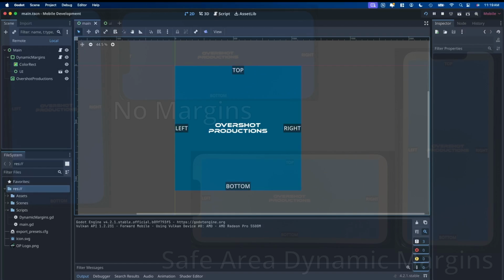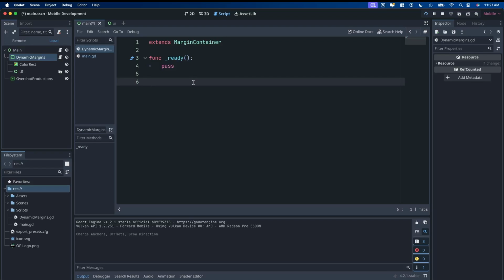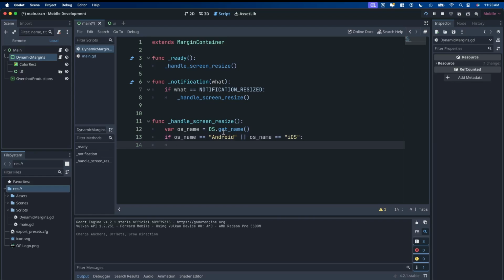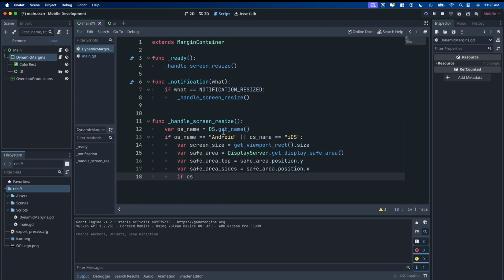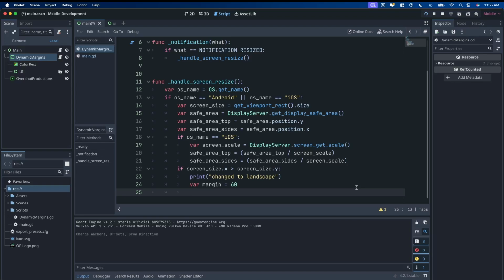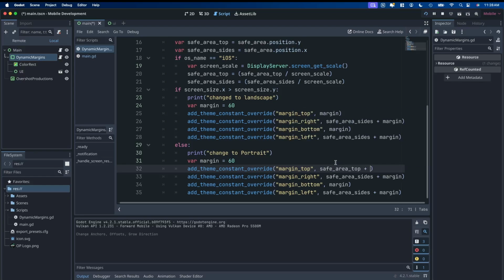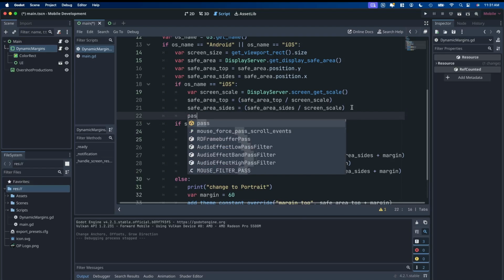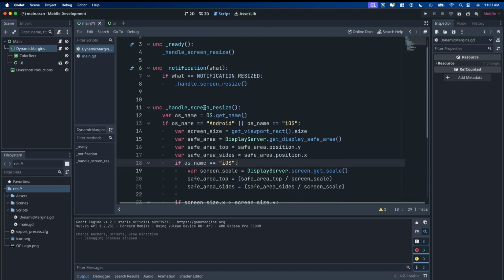Safe Area Dynamic Margins Setup in Godot 4: Mobile Device Orientation Tutorial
Learn how to create dynamic margins in Godot 4 that adapt to different mobile device orientations! In this tutorial, we'll go over the steps to create a responsive design for your game, ensuring a seamless player experience across various devices. Perfect for game developers looking to optimize their mobile games for different screen sizes and orientations.

Timestamps:
0:00 - Intro and Project Settings
1:13 - Basic Layout
1:43 - Dynamic Margin Script
4:52 - Scaling
6:12 - Landscape Settings
8:20 - Portrait Settings
9:04 - Safe Area Explanation
9:35 - Active Development through Xcode
11:31 - Without Scale Example